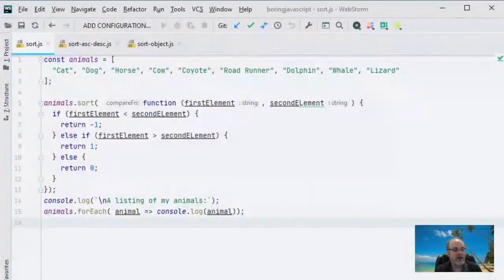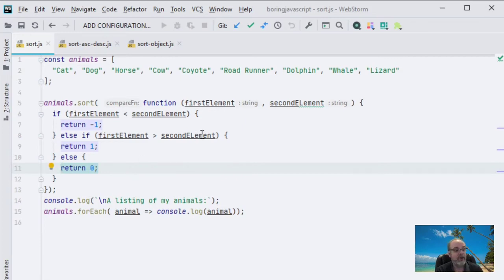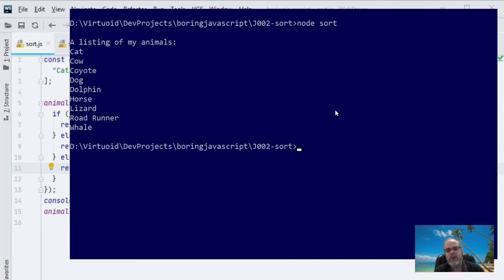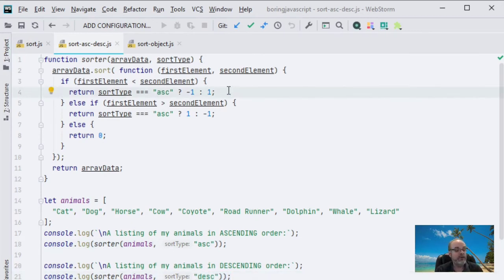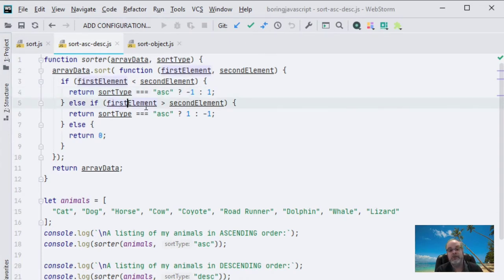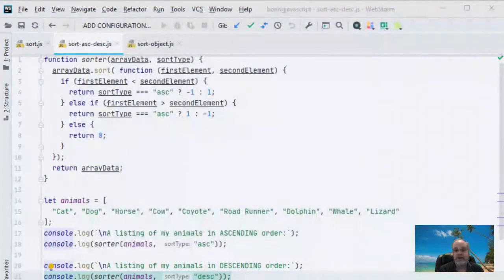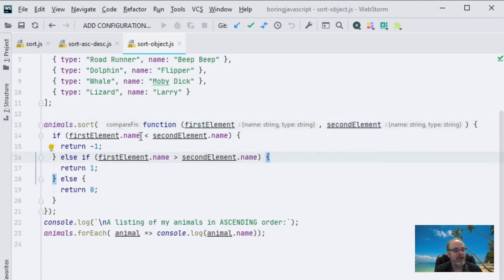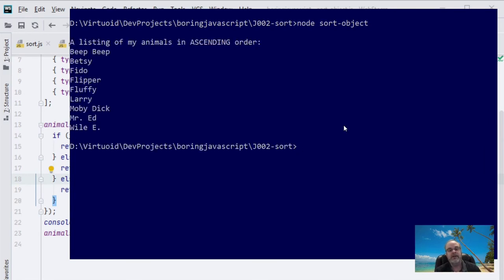J002: Array.sort()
Another Boring JavaScript edition to show you how to sort your Arrays. Face it, they're a mess. You need to get things sorted out.